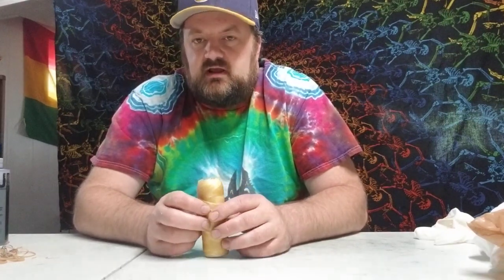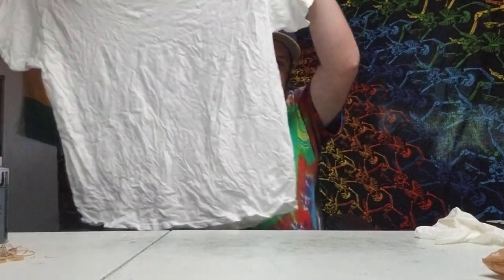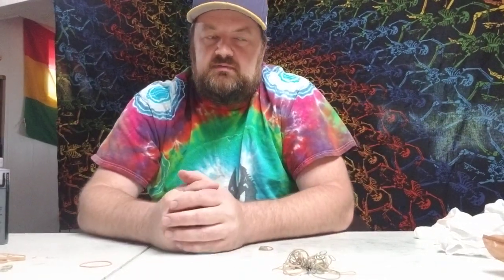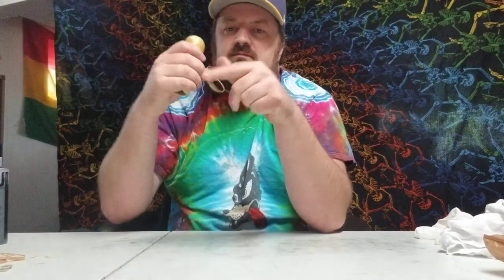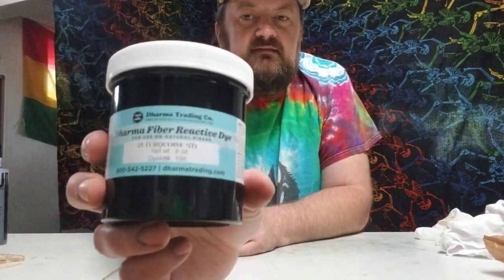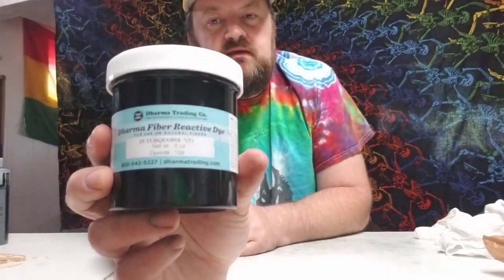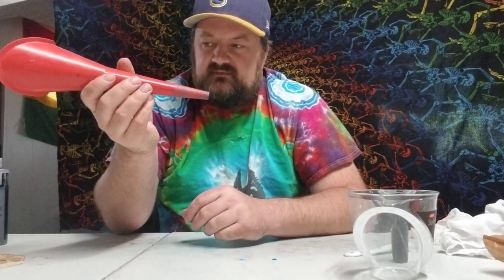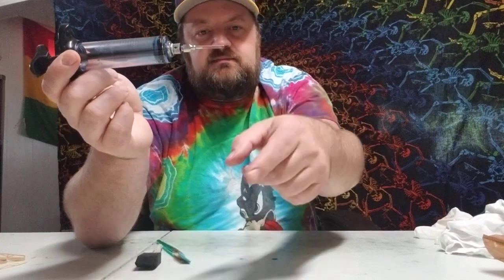Tie Dye 101- Basic Equipment Needs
Equipment you need to tie dye t-shirts. Sorry about the jumpy video. They will get better.

My Dye Suppliers:
Dharma Trading Company(also has many supplies and blanks to dye)

Custom Colours Inc.

My T-Shirt Supplier:
Jiffy Shirts

My Sinew Supplier:
Dixie Gun Works